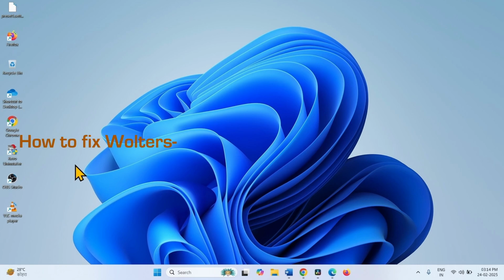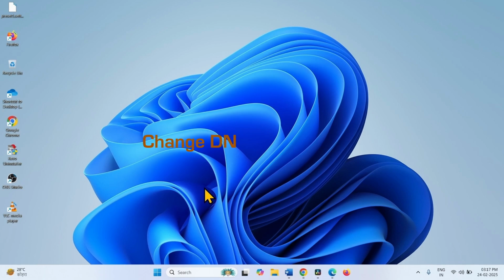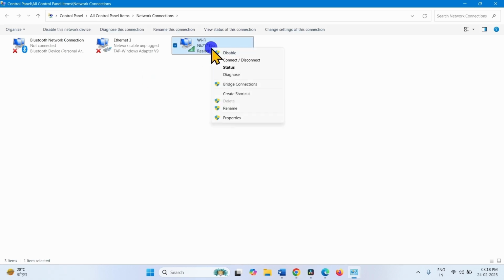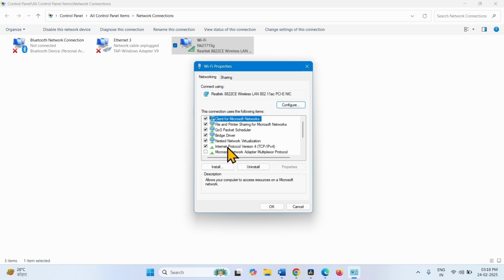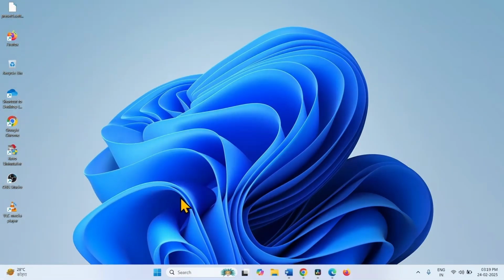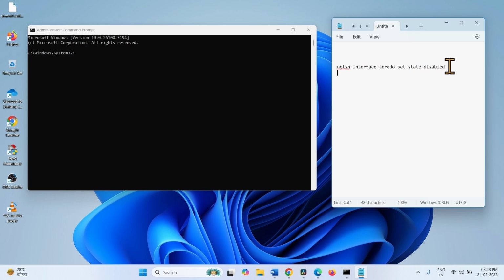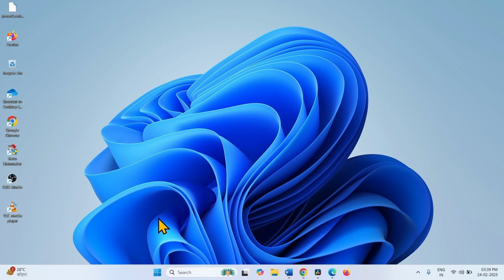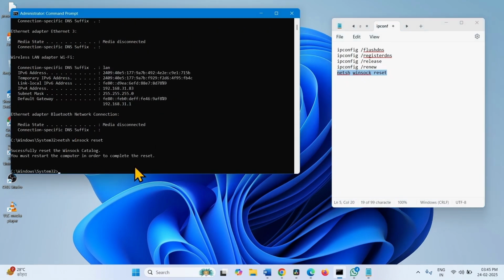How to fix Wolters-Peason error MW2 in Windows 11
Error message:
CONNECTION FAILED
Connecting to Online Services [Reason: WOLTERS - PEASON]

Command to disable Teredo:
netsh interface teredo set state disabled

Restart network commands:
ipconfig /flushdns
ipconfig /registerdns
ipconfig /release
ipconfig /renew